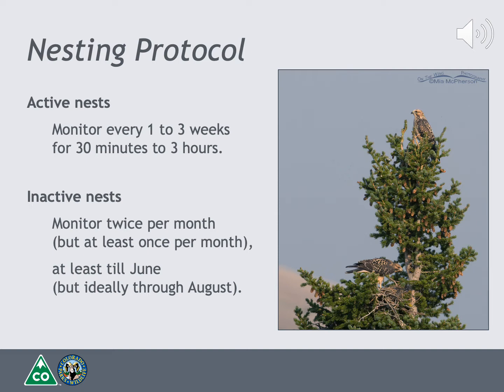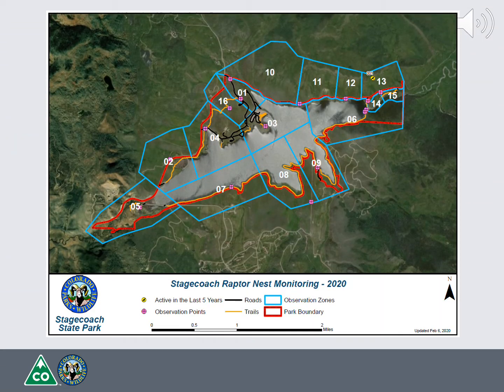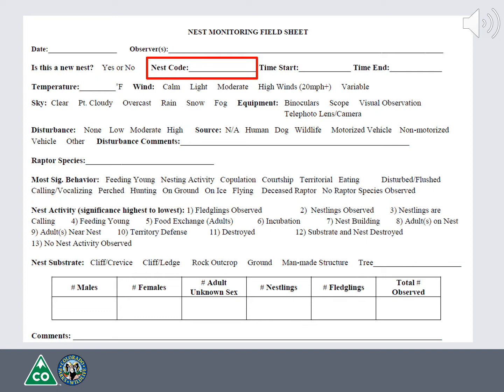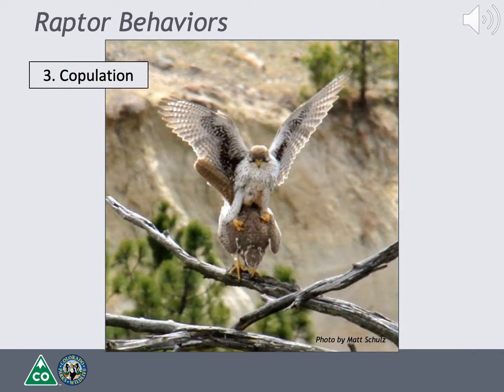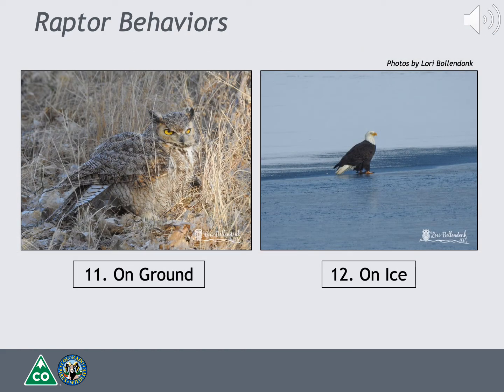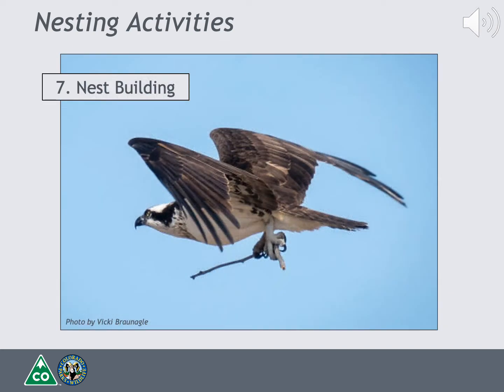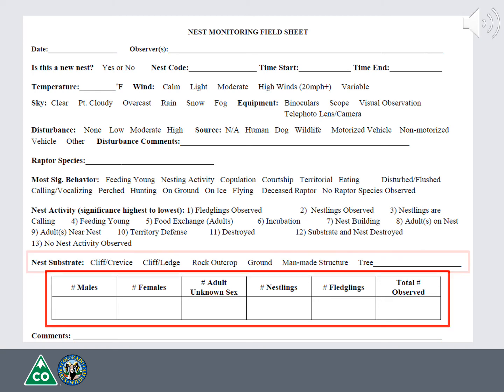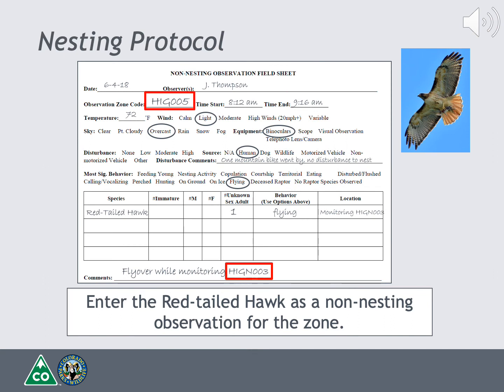Training Module 3: Nesting Protocol